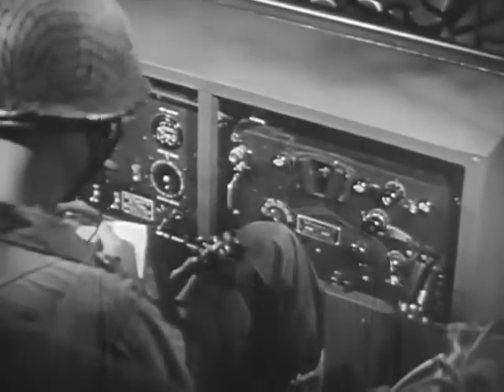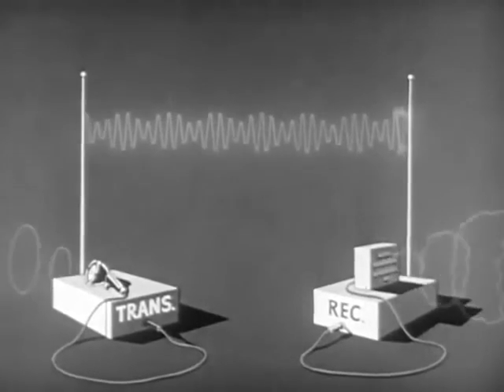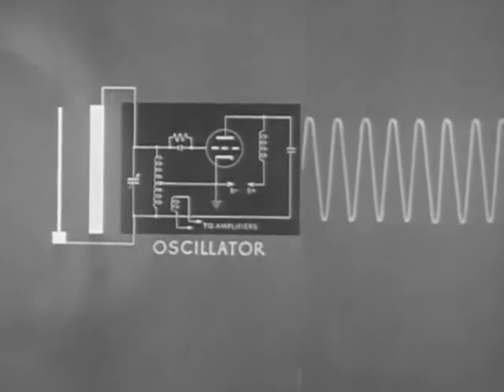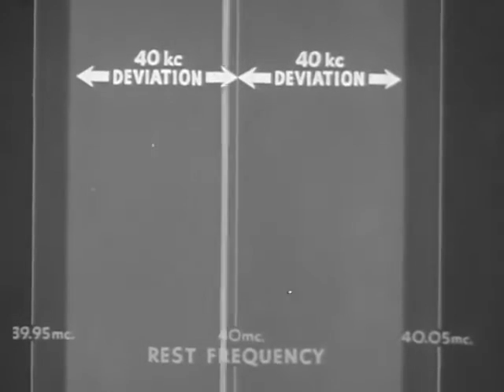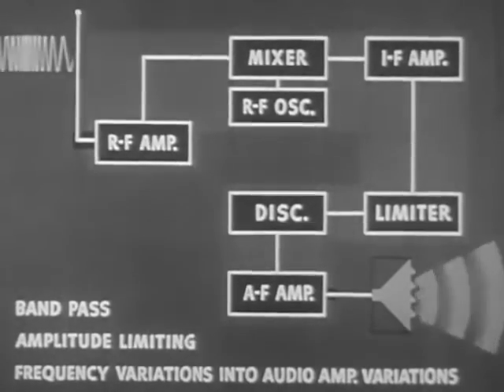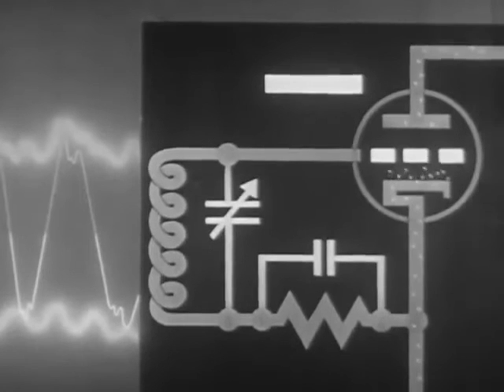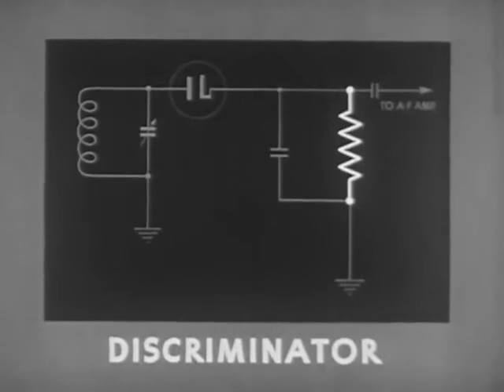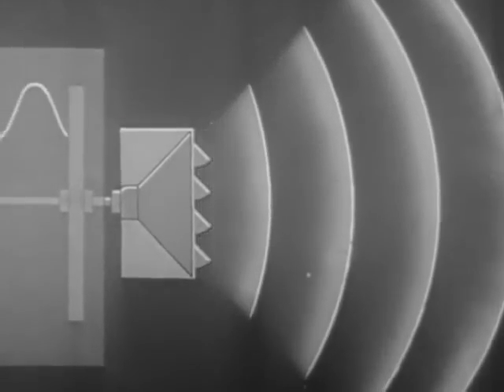Basic Principles of Frequency Modulation - 1944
Radio waves have frequency and amplitude. Electrical appliances affects on radio waves by providing electrical interference. The signal is being distorted and we hear a noise imposed on the message. Frequency modulation conscript to help us in getting rid of this noise. How? Let's watch this training film.
1944 US Army Training Film
Kent Smith